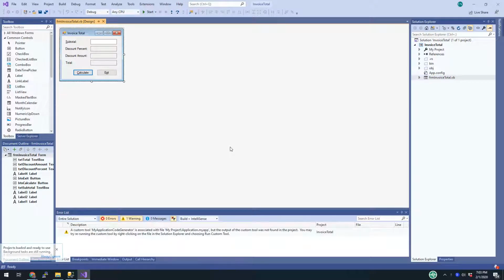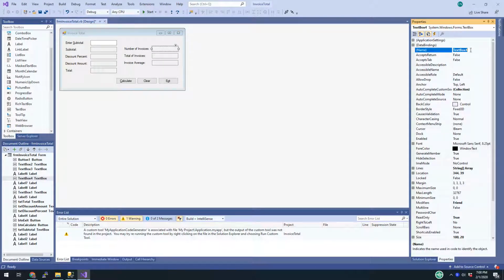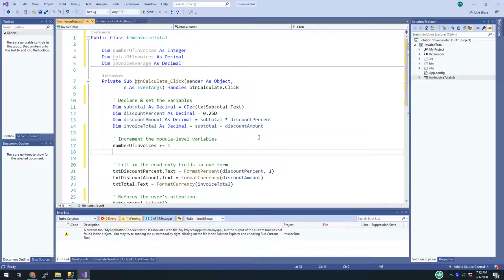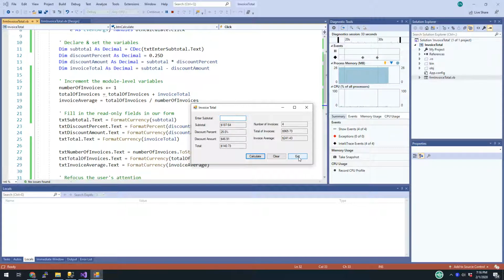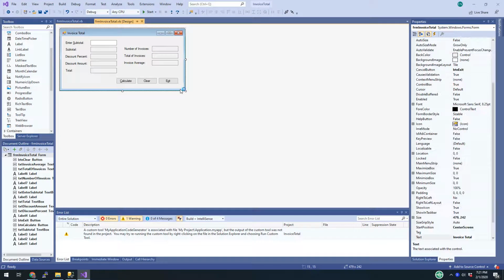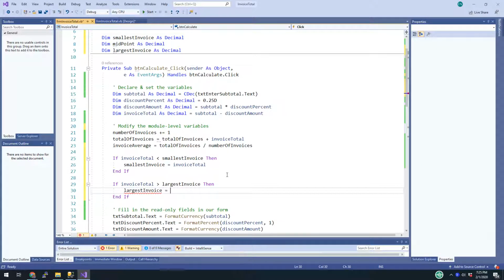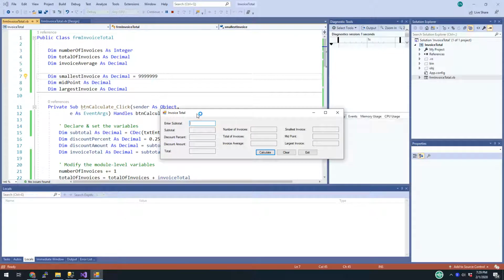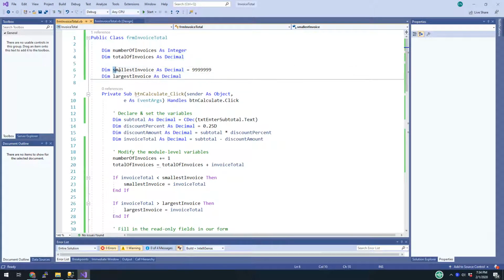Murach's Visual Basic 2015 Exercise 4-2